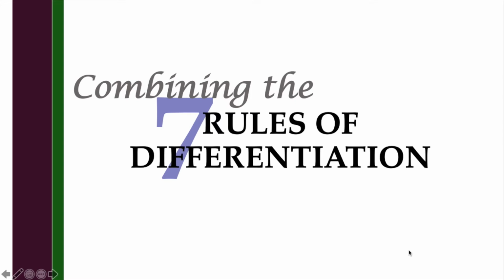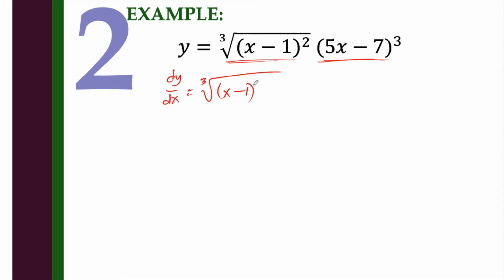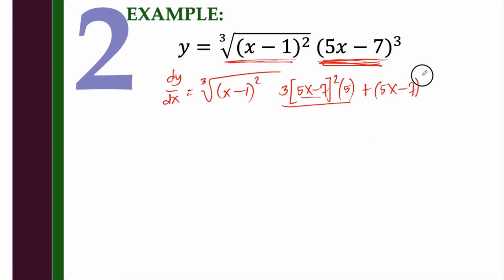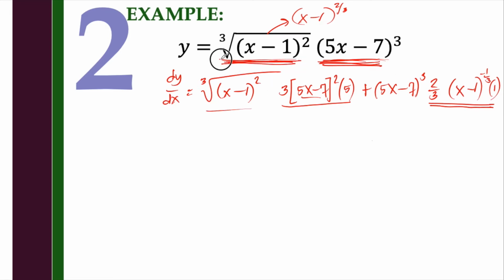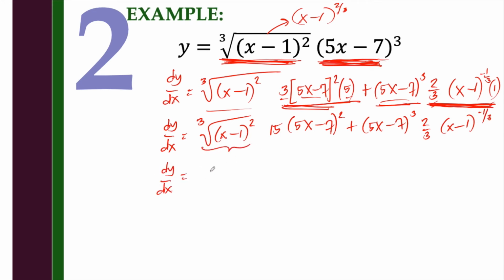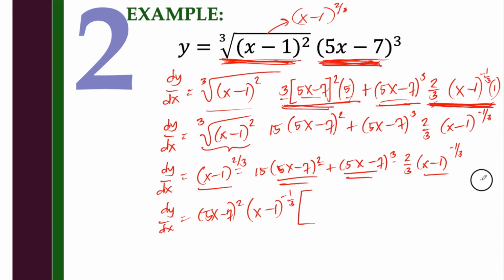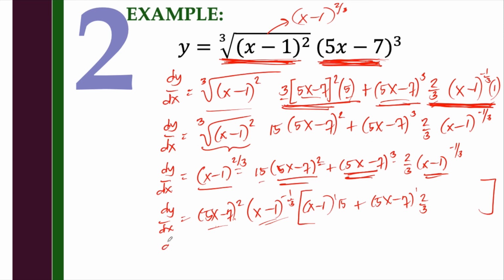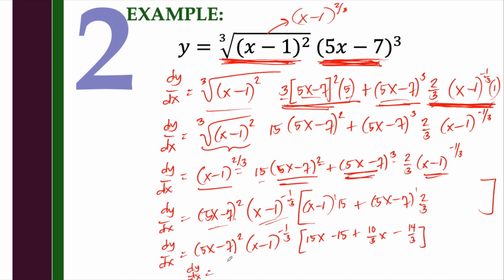Combining Derivatives: Example 2 (of 5) [Product Rule and Chain Rule]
This video demonstrates how to get the first derivative of a function using combination of the rules of differentiation.